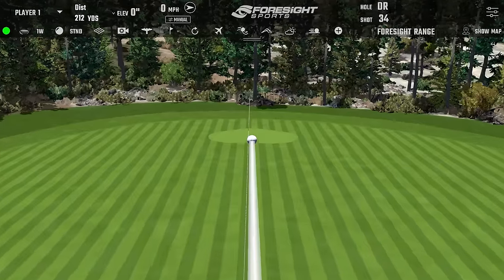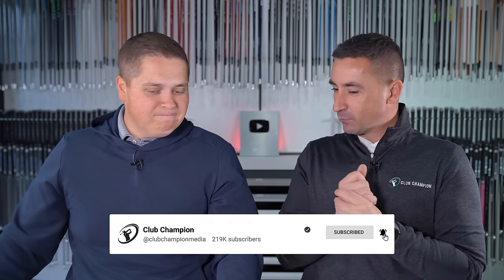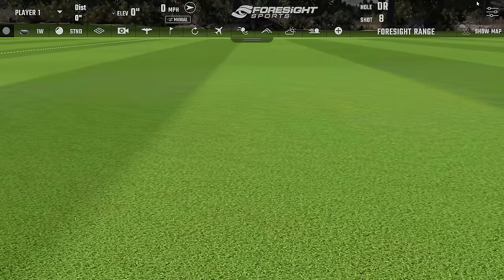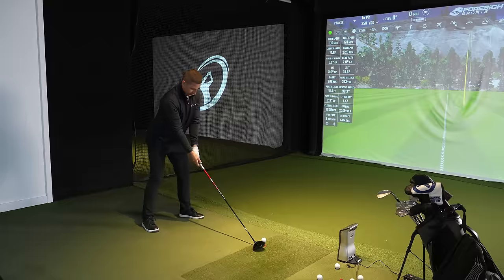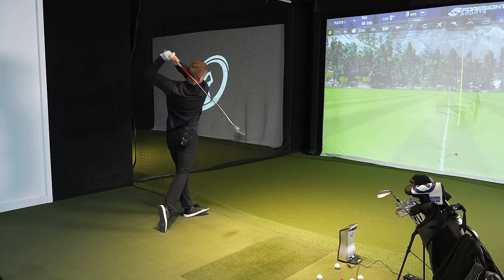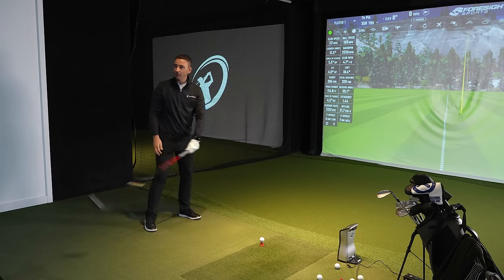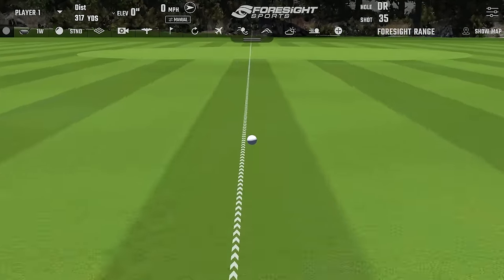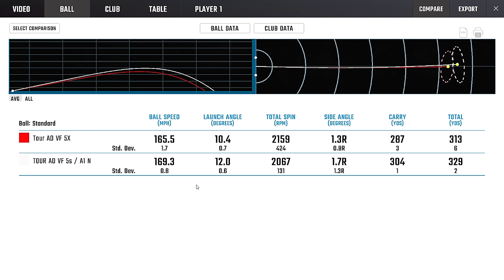TIGER WOODS’ NEW DRIVER SHAFT // Does Ian prefer the stiff flex Graphite Design Tour AD-VF???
Tiger Woods made his return at the 2023 Hero World Challenge last week.

During his first time back in competition it was seen that he was playing the new TaylorMade Qi10 LS driver powered by a new Graphite Design Tour AD-VF 6X red and black shaft.

The Graphite Design Tour AD-VF is also gamed by Justin Thomas but today, Ian narrows down which flex he want’s as his gamer!

TIMECODES:
00:00 - Introduction
05:56 - Graphite Design Tour AD VF 5X
08:04 - Graphite Design Tour AD VF 5S
11:12 - Back to Graphite Design Tour AD VF 5X
12:23 - Back to Graphite Design Tour AD VF 5S
14:12 - Graphite Design Tour AD VF 5S (A1 Neutral Setting)
16:06 - Results
18:08 - Final Thoughts